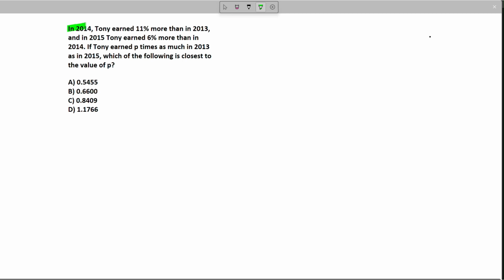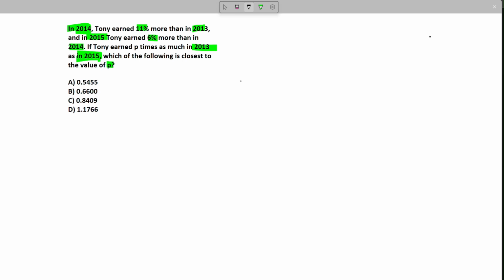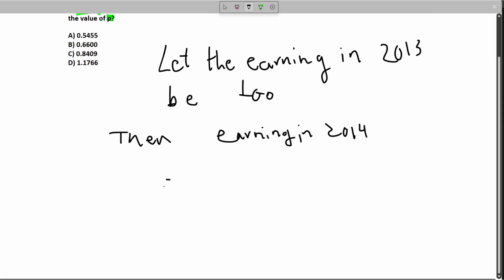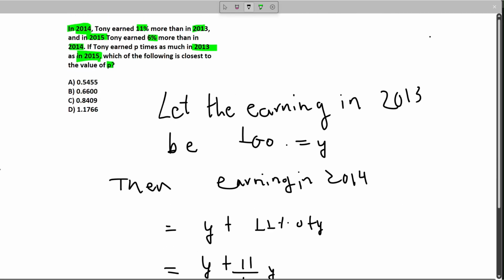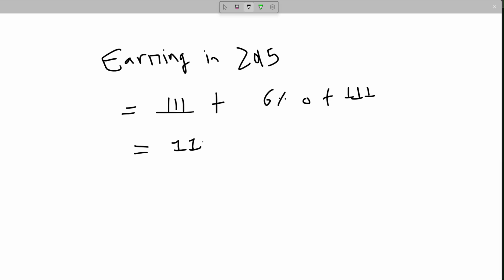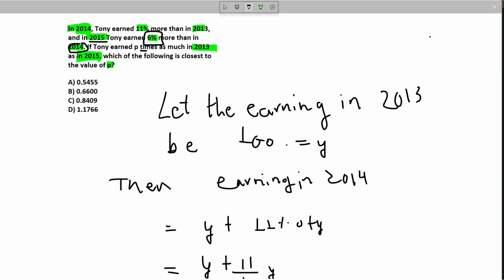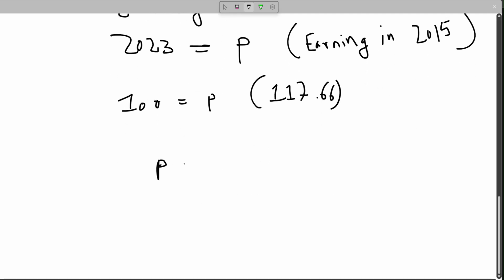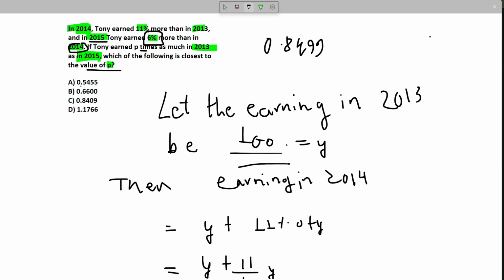Hardest Digital SAT Math Question Solved! | Percentage Growth Word Problem Explained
Struggling with tricky percentage word problems on the SAT? 😵 You're not alone! This video tackles one of the hardest questions from the Digital SAT, involving multi-year percentage increases and algebraic reasoning. We break it down step-by-step so you can learn how to solve problems like this quickly and accurately on test day!

🔍 Question Topic: Percentage Increase & Algebra
🎯 Difficulty: Advanced (Hardest D-SAT)
✅ Learn how to:

Translate word problems into equations

Use percentage growth efficiently

Identify the closest approximate value from options

📘 Perfect for Digital SAT prep and Math mastery.
👇 Drop a comment if you want more breakdowns like this!